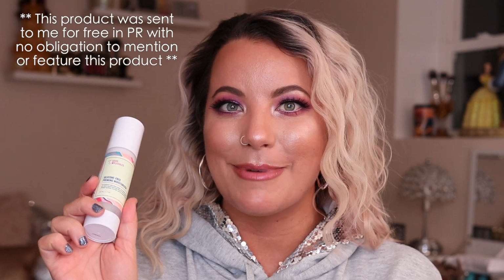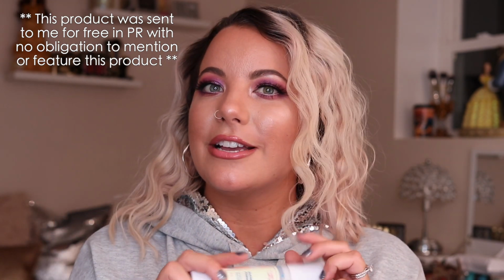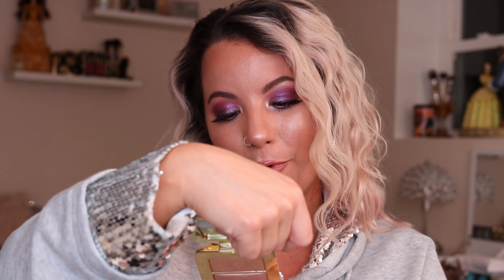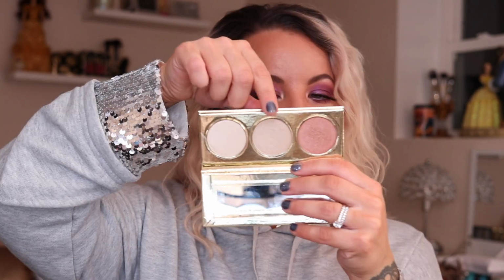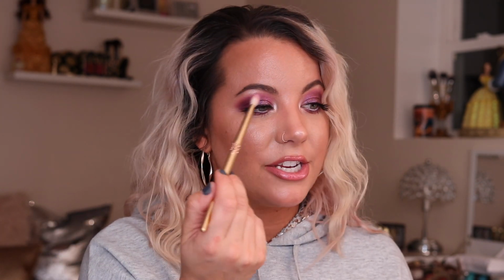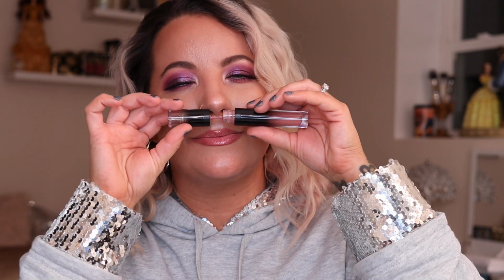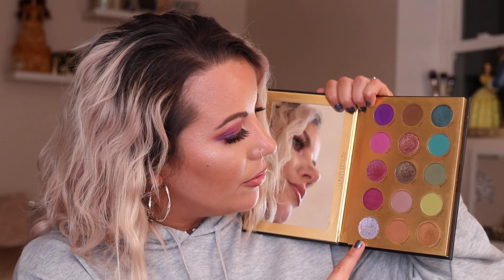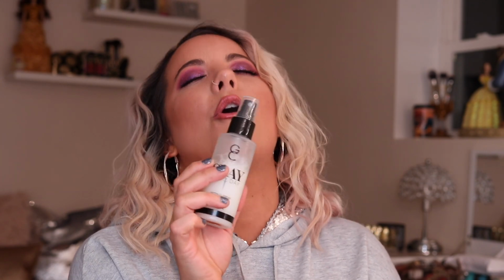BEST MAKEUP OF 2019...PERIODT!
LINKS & TIME STAMPS:

Primer (1:03):
** GOOD MOLECULES

Correcter (2:17):

Concealer (2:54):

Foundation (4:12):
** MAKEUP REVOLUTION (cream bronzer)
** PHYSICIANS FORMULA

Cream/Liquid Contour (7:37):
** CHARLOTTE TILBURY

Cream/Liquid Blush (9:06):
** CHARLOTTE TILBURY
--- FLOWER BEAUTY (I can't find online at Ulta)
** TOWER 28

Cream/Liquid Highlighter (12:21):
** CHARLOTTE TILBURY

Powder (13:31):

Bronzer Powder (14:02):

Contour Powder (14:30):
** MARC JACOBS

Powder Highlighter (14:50):
** TOM FORD

Mascara (17:50):
** THRIVE CAUSEMETICS

Lash Glue (18:41):

Brushes (19:14):
--- MELT COSMETICS
** SIGMA BEAUTY
--- ESUM: currently sold out! (SORRY!) & I forgot to mention this brush is sable hair

Liquid Lipstick (21:20):
** OFRA COSMETICS

Lipstick (22:41):
** CHARLOTTE TILBURY

Lip Gloss (23:17):
** FENTY BEAUTY
** TOWER 28

Lip Pencil (25:00):
** GERARD COSMETICS

Eyeshadow Palettes (25:26):
** NATASHA DENONA
** NATASHA DENONA
** NATASHA DENONA
** MELT COSMETICS

Single Eyeshadow (28:14):
** CLIONADH COSMETICS
** SYDNEY GRACE

False Lashes (29:22):

Setting Spray (31:33):
** GERARD COSMETICS

- Boxycharm: BRIT-ABFZQJZO (I earn 500 charms)